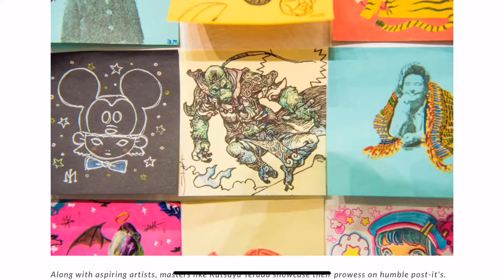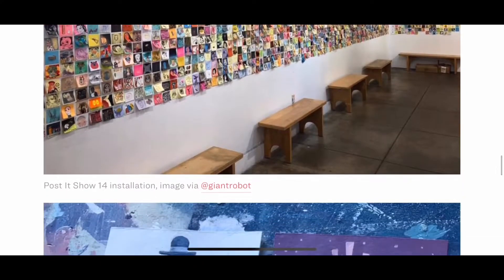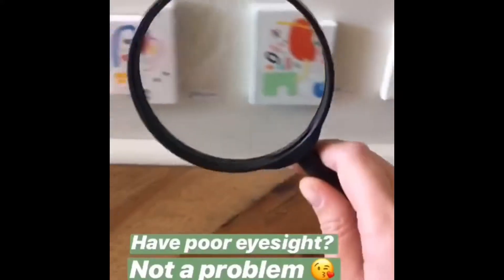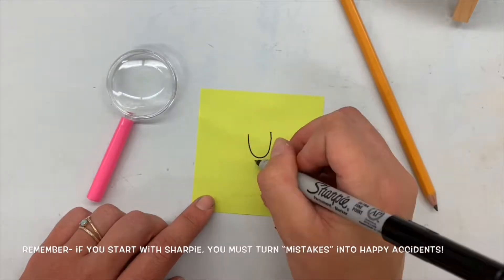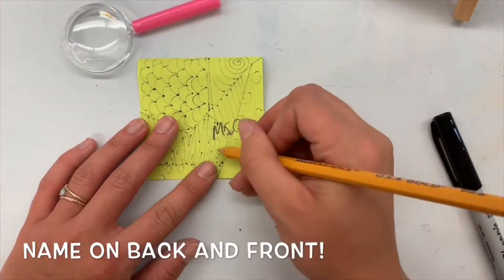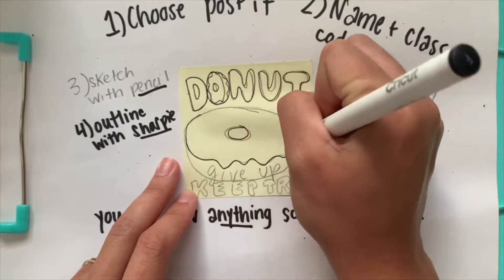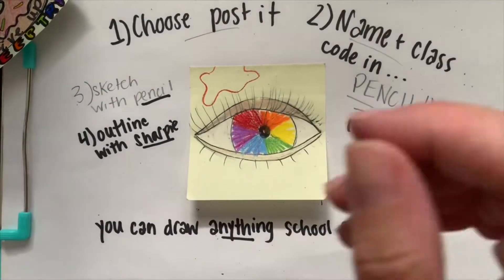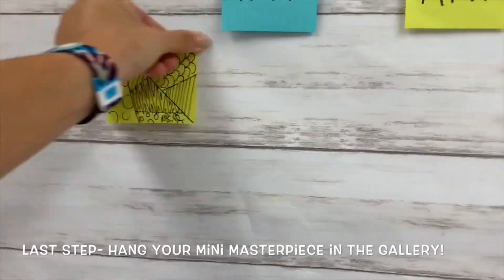K-2 Tiny Art Show